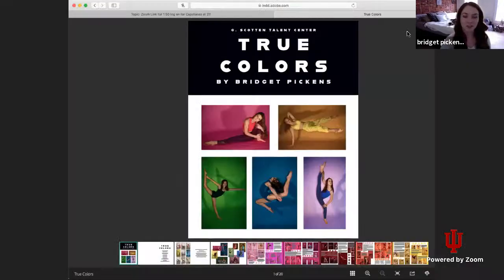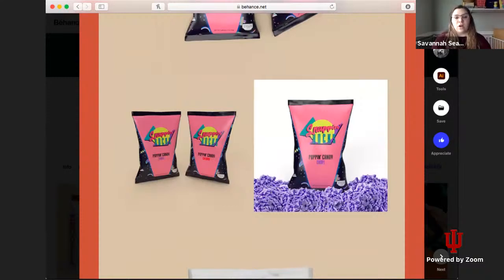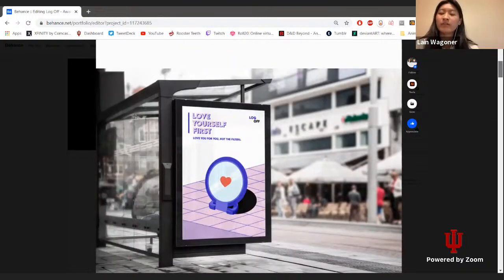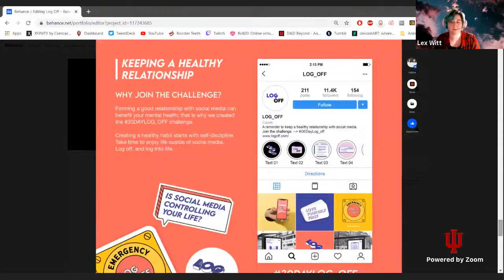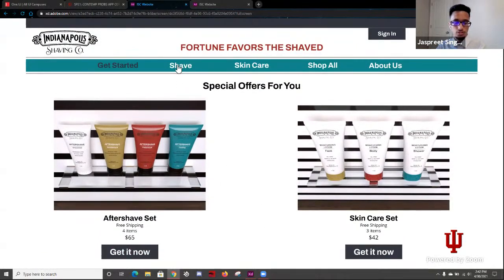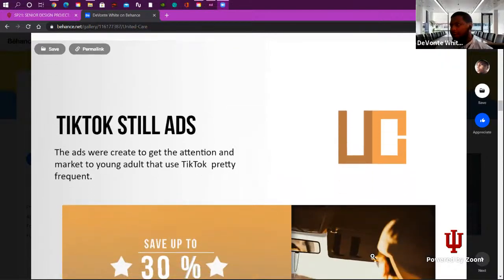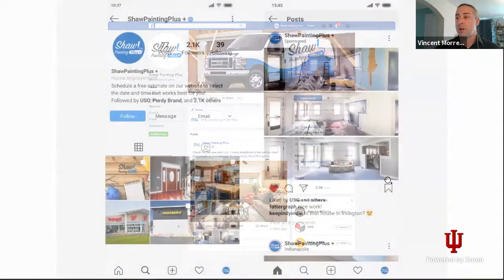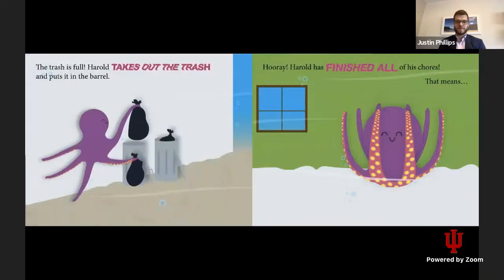CGT Capstone Experience